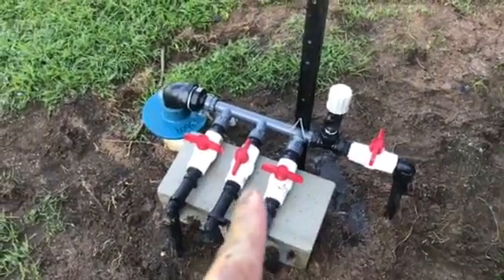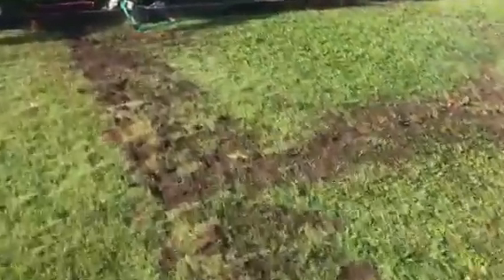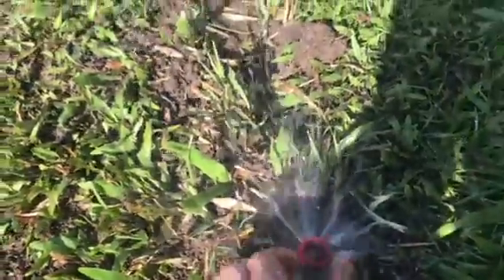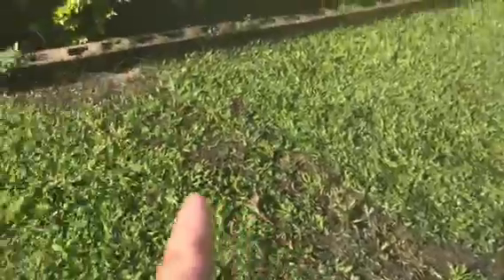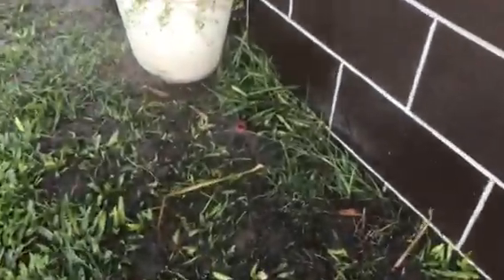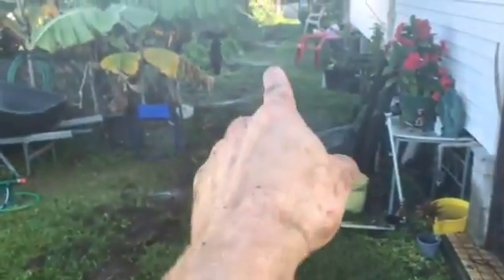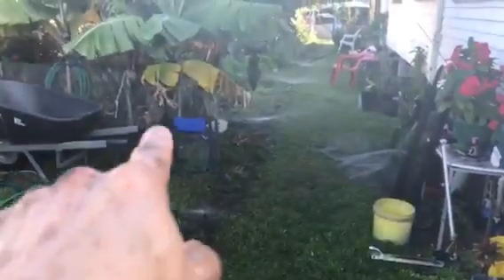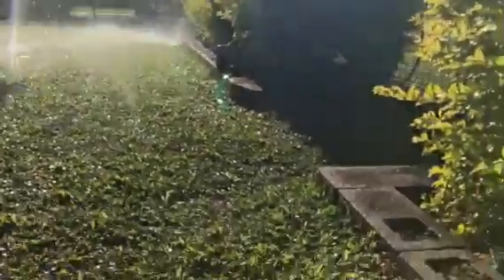Irrigation Zone 3